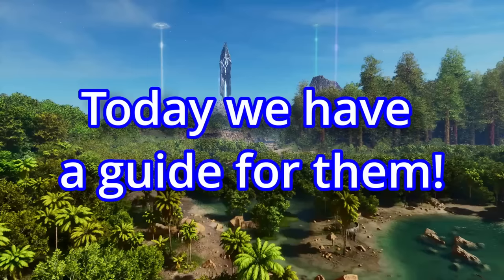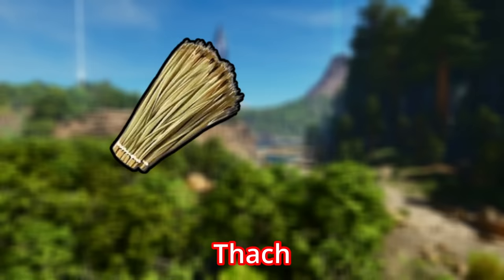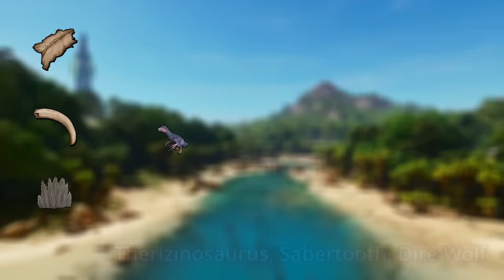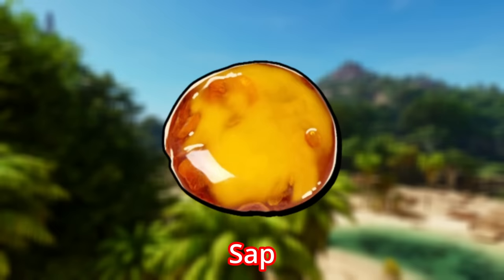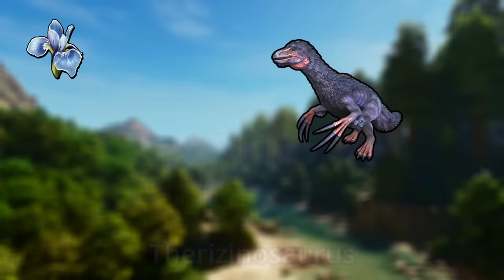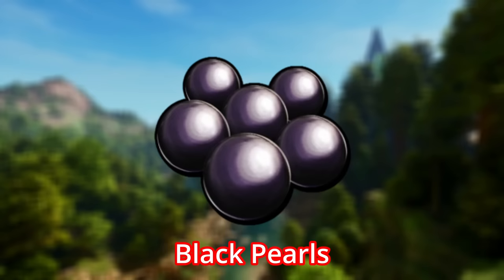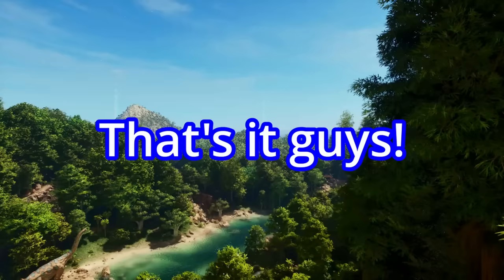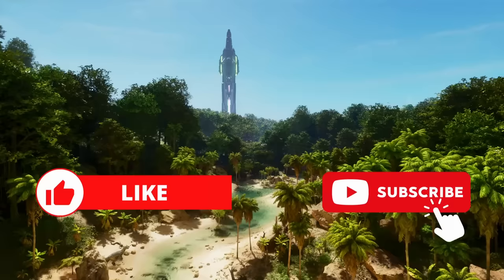The Best creature for every resource in Ark Survival Ascended!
In todays video we are taking a look the best creature for absolutely every resource in Ark Survival Ascended! Good luck survivors!

00:00 Introduction
00:36 Berries, Seeds, Wood, Thach
01:24 Stone, Metal, Crystal, Obsidian, Flint
01:47 Fiber, Hide, Keratin, Pelt, Wool, Human Hair
02:23 Bio Toxin, All Meat
03:01 Organic Poly, Sap, Honey
03:40 Oil, Rare Mushrooms & Flowers
04:36 Cementing Paste, Chitin, Leech Blood
05:15 Silica & Black Pearls, Angler Gel
06:32 Ammonite Bile, Rhino Horns, Element, Absorbent Substrate
07:03 Outro